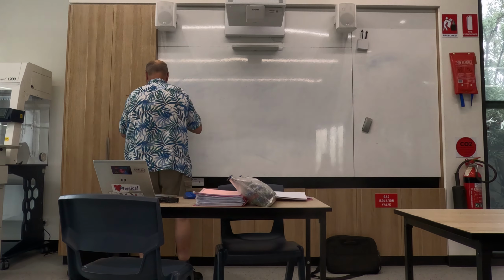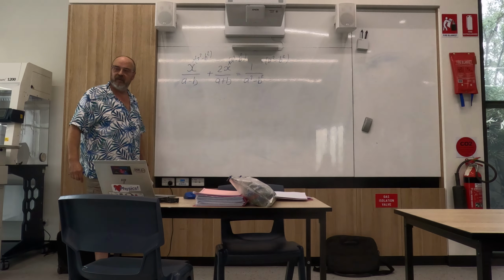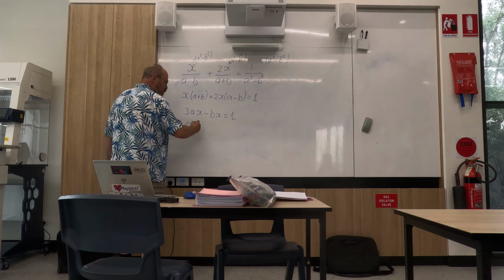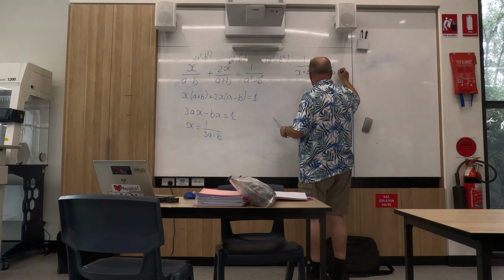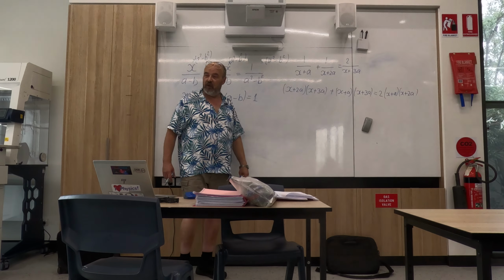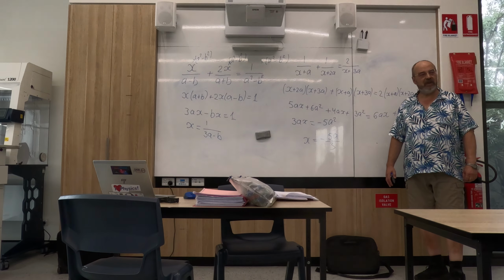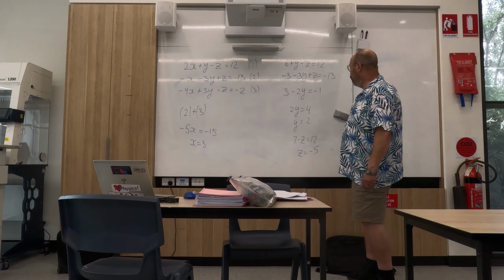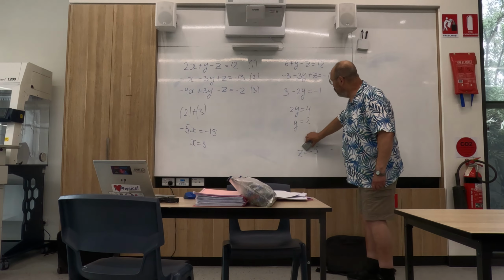More complex linear equations and simultaneous equations